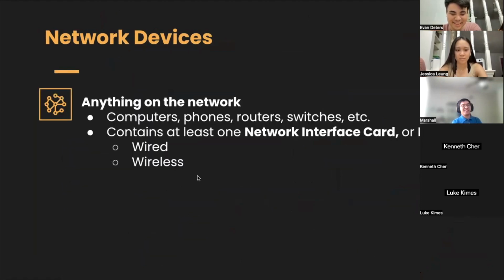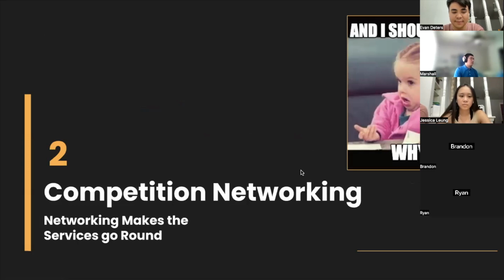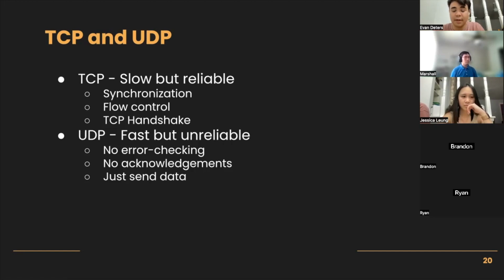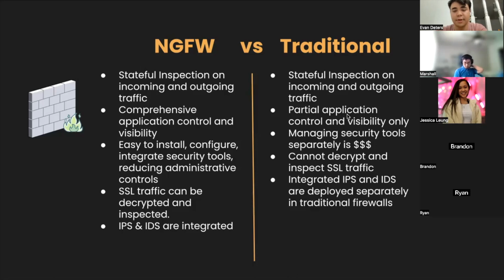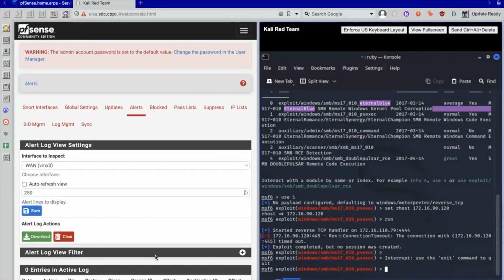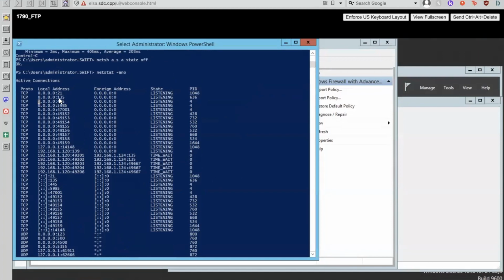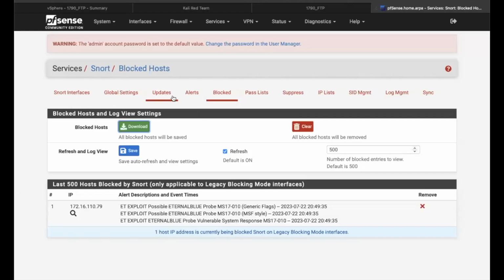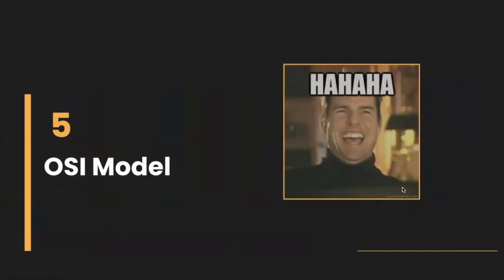Cyber Team Bootcamps 2023: CCDC - Intro to Networking